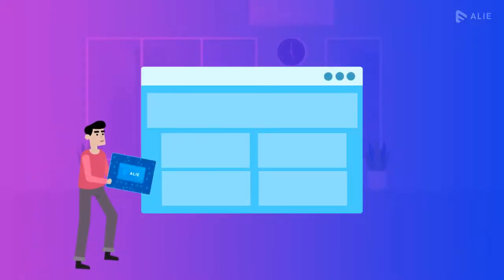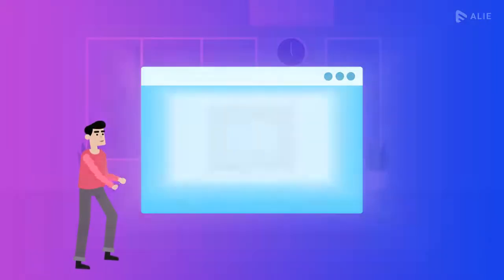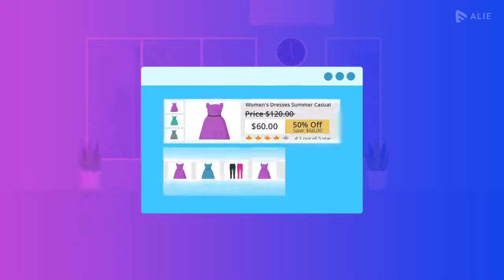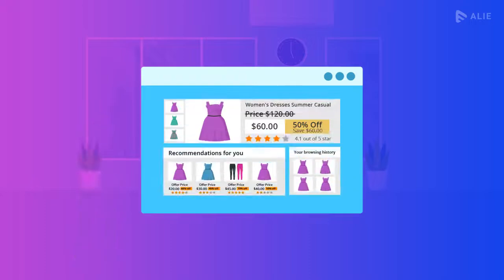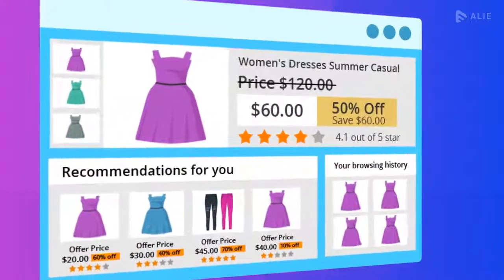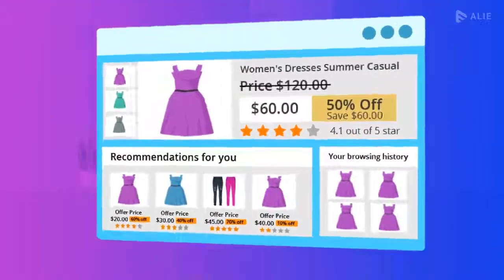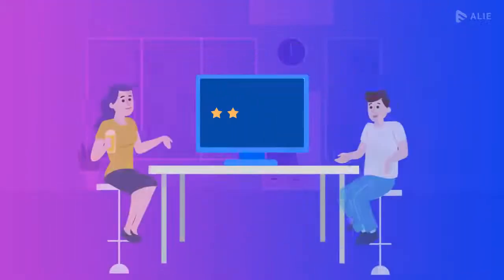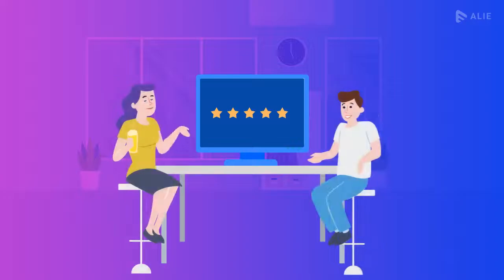Best AI-Powered Recommender Engine for Online Business | Product Recommendation System | Alie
Want to best Ai Powered Recommender Engine for your Online Business.

Alie-The most Accurate Recommender System powered by Artificial Intelligence (Recommendation Engine). It uses machine learning algorithms to capture and analyse the user behaviour data and suggest products in real-time they are most likely to buy. Through the Deep Learning algorithm, Alie builds a buyer persona and creates a personalized browsing environment for each visitor every time they log in to your site.

Alie can be used in eCommerce App, Video streaming websites, News apps, Social media app and any other website/app that has a lot of content.